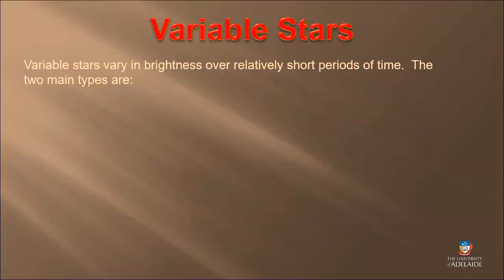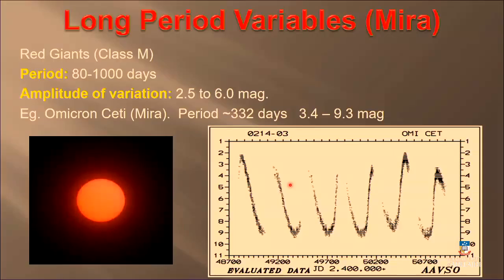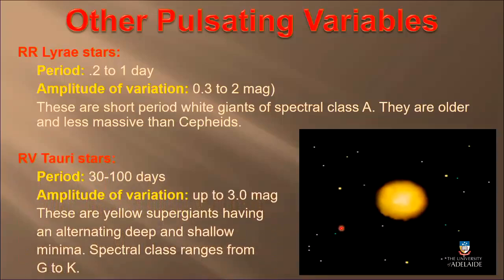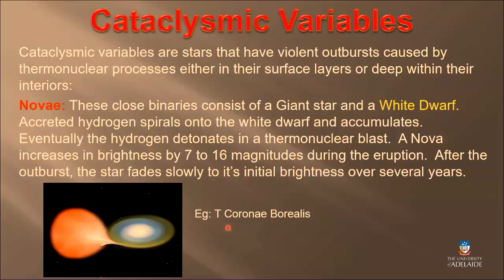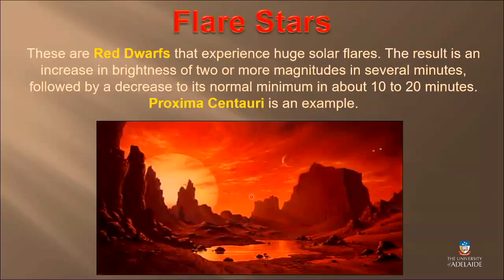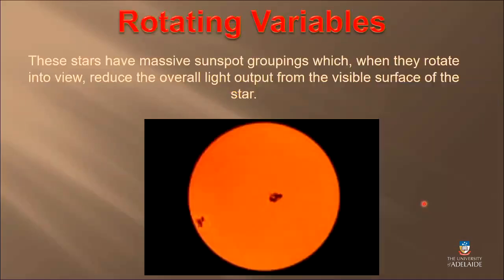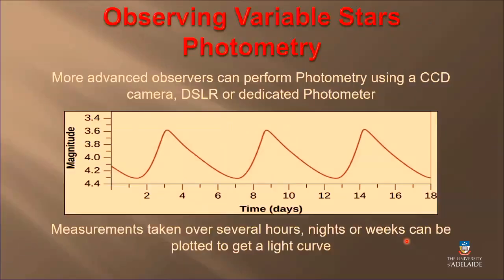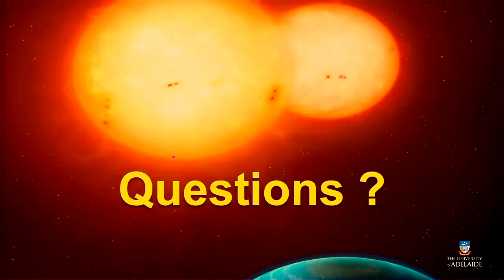Variable Stars | Astronomy Education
Synopsis: As a conclusion to the series on Stellar Evolution, we will take a look at Variable Stars. This will include exploring such objects as Cepheid variables, long period variables like Mira, eclipsing binaries and cataclysmic variables like Eta Carina.

Bio: Colin is employed as a biomedical technician at St. Andrew’s Hospital. He is a Life Member of ASSA and has been the Society's Beginner's Councillor for 16 years. He owns a Sirius observatory in Gawler where his main interest is Astrophotography. He is also participating in an international amateur search for habitable exoplanets and currently has an unconfirmed sub-Jupiter discovery around GL3470.